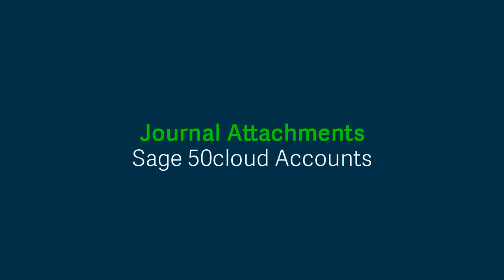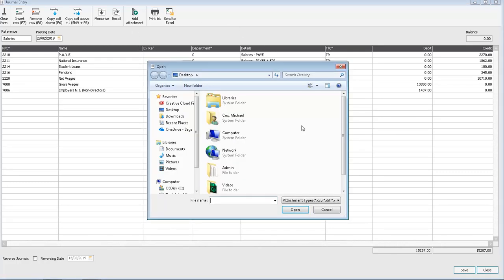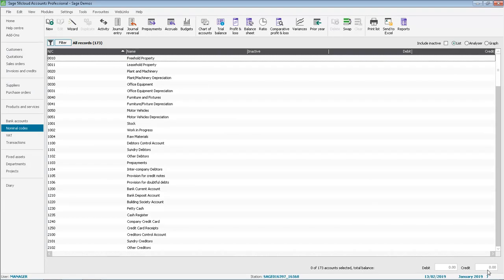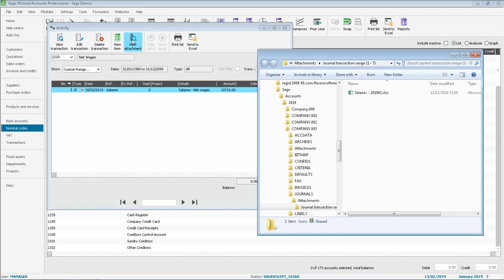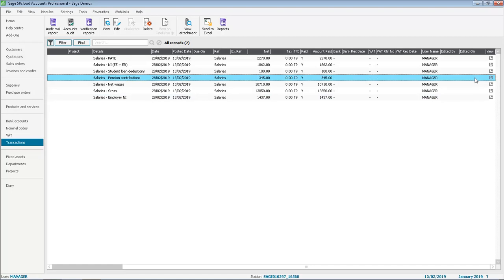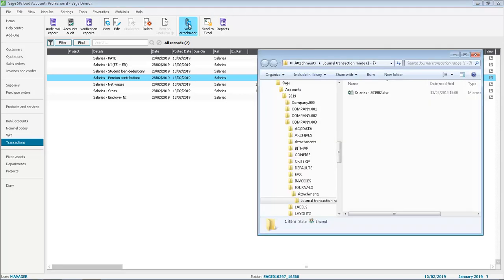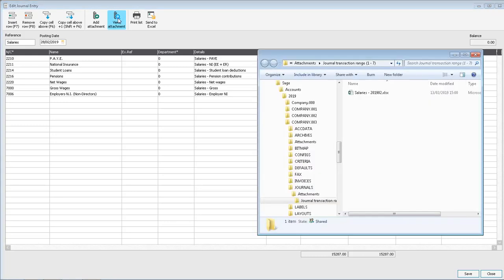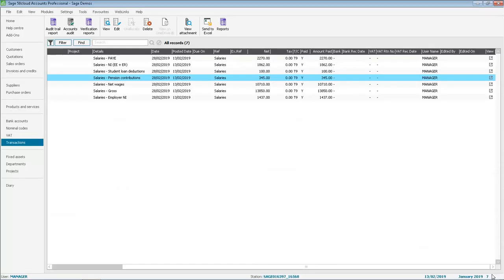Sage 50 Accounts (UK) - Journal Attachments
New feature in Sage 50 Accounts (UK) v25.1